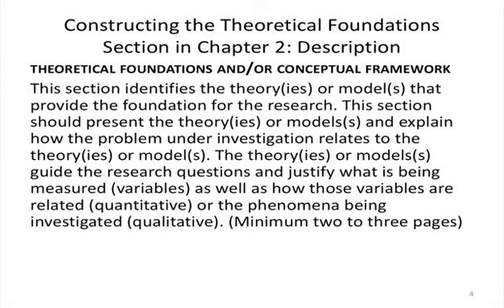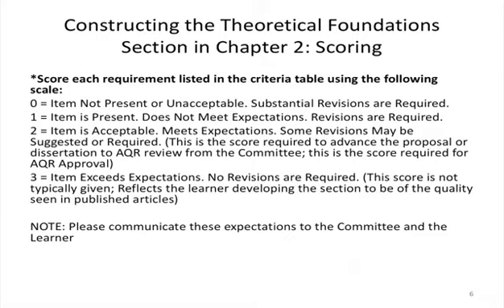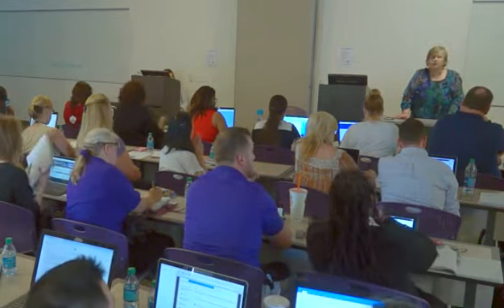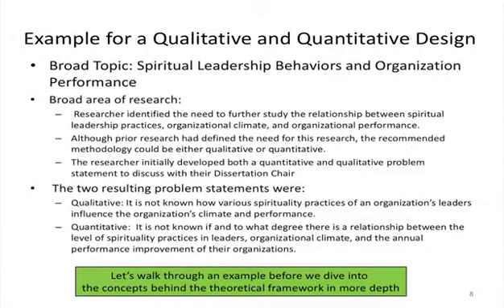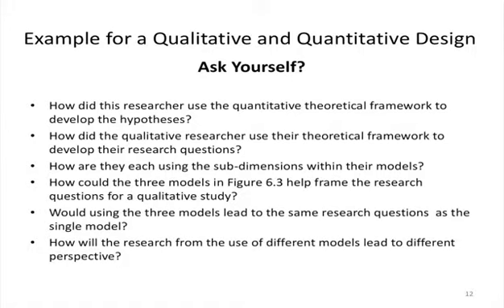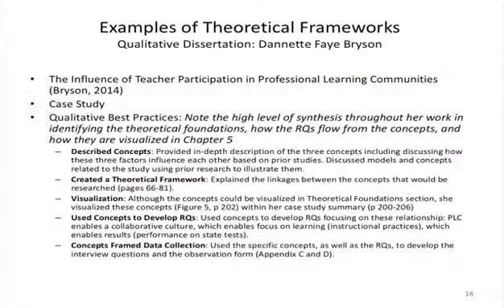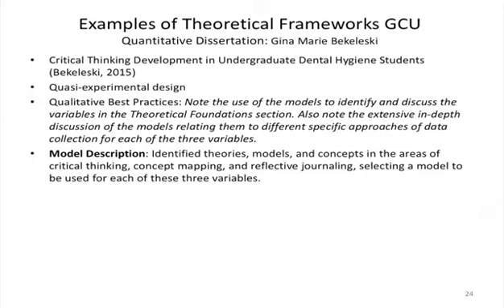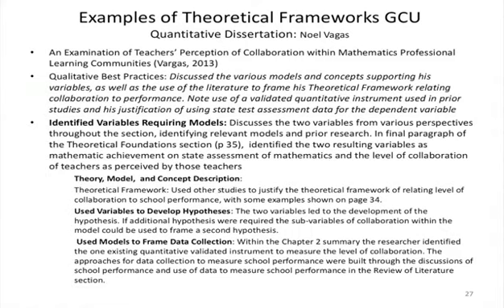Dr. June Maul - Creating a Theoretical Framework to Guide Research [cc]